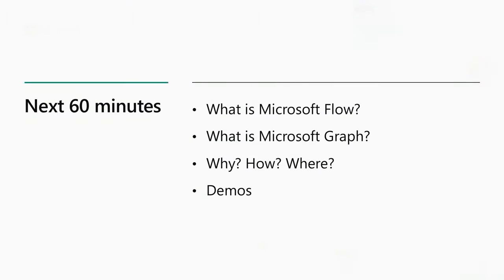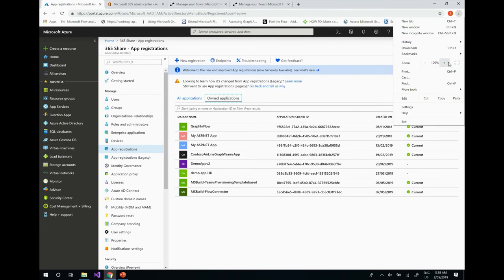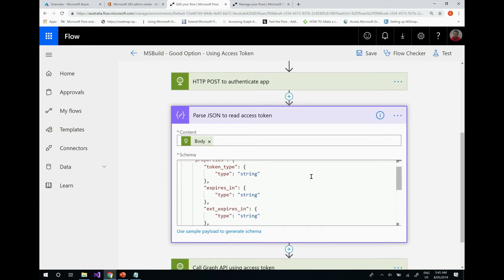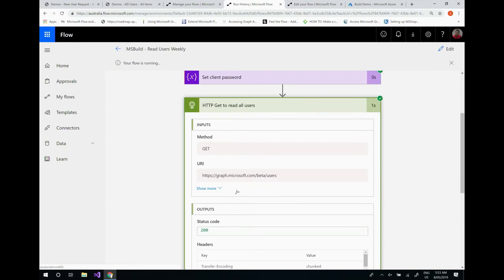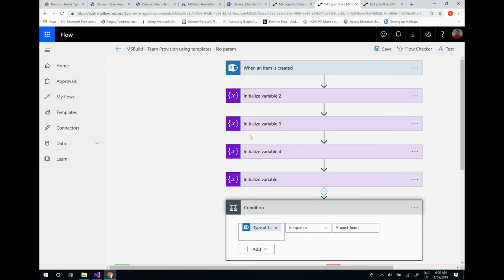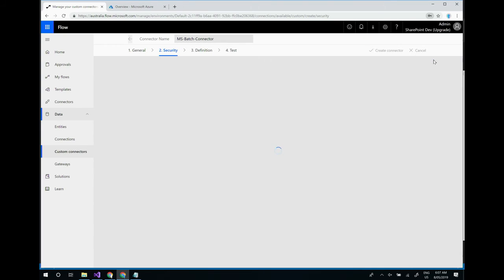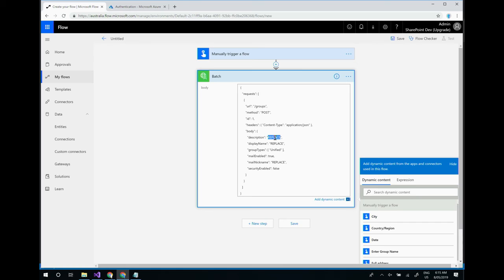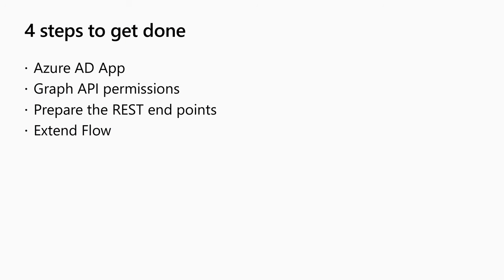Microsoft Flow & Microsoft Graph - Automated processing of information intelligently - CFS3009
Microsoft Graph API is support M365 many ways. Other services like PowerApps and Flow provide direct or indirect integration with MS Graph API. Microsoft Flow, in particular, provide the capability to automate business processes and governance for various services in Azure and M365. When we add MS Graph API with Flow, it's best combination. By using Graph API connector in Flow, you can automate many processes like creating new Teams, sending important messages in Teams, reviewing security threats and deciding the actions. All these capabilities are available build in the product. What you need is a business problem. As takeaway from this sessions, you will learn how to connect Graph API with Flow and use it for real world scenarios.